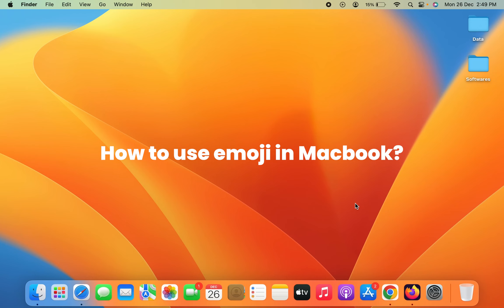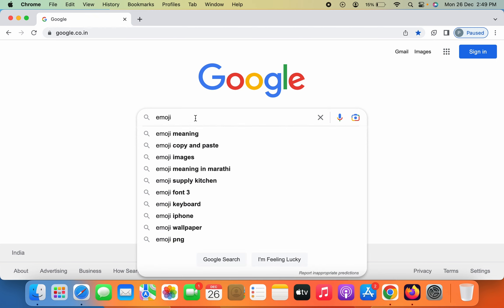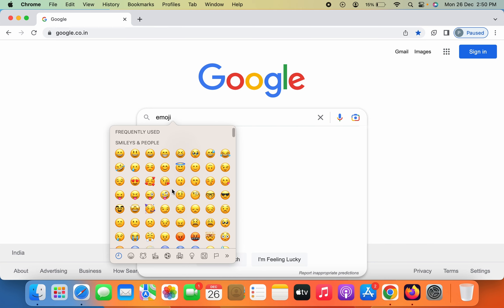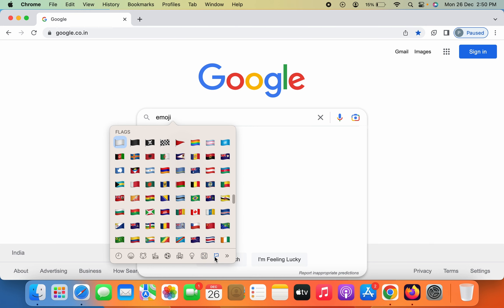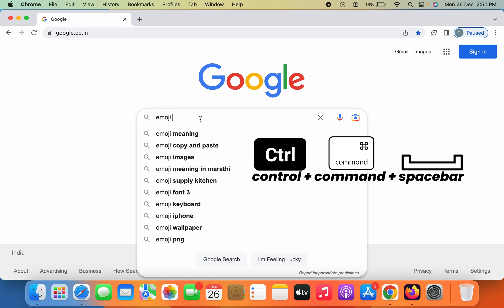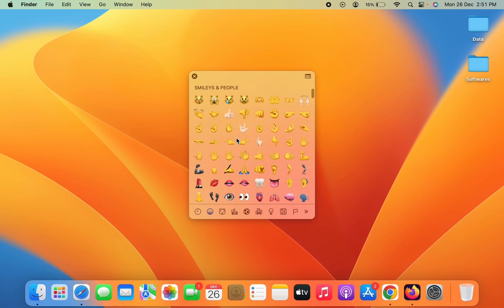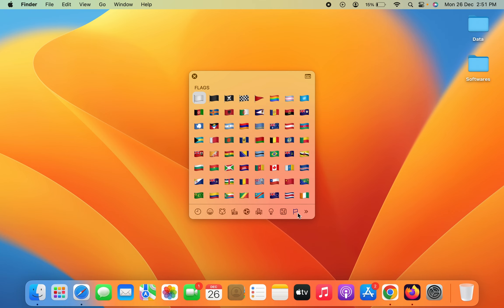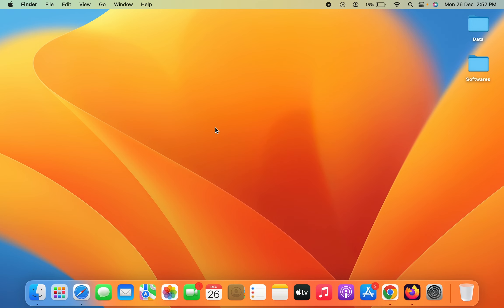How to Use Emoji in Macbook Air/ Pro or iMac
How to use emoji in your Macbook? Learn to use emoji in MacBook Pro or Air. A simple tutorial that teaches you the steps to use emoji in Mac OS.